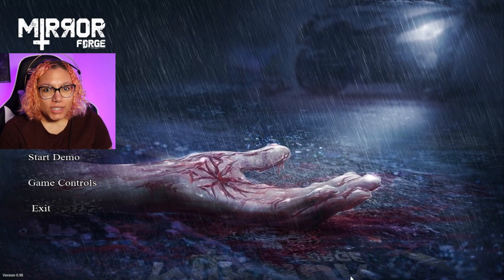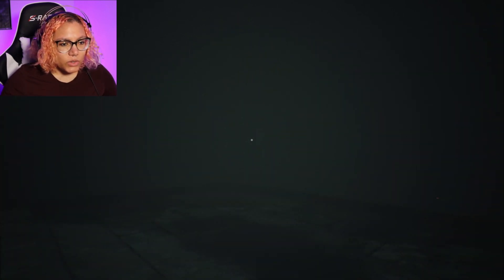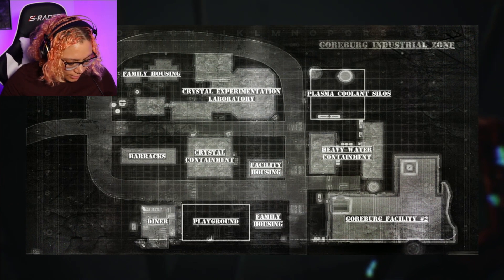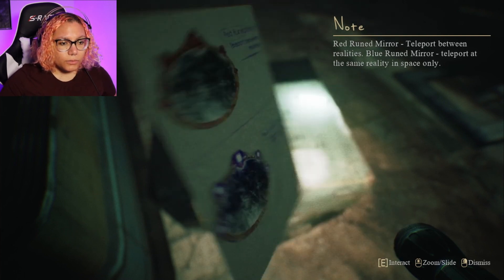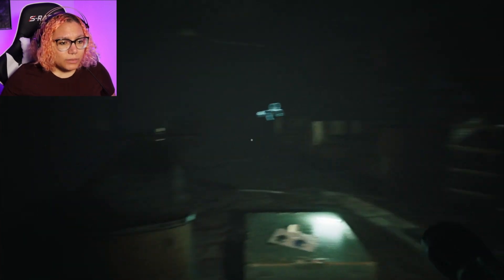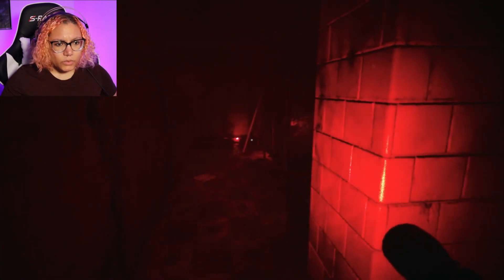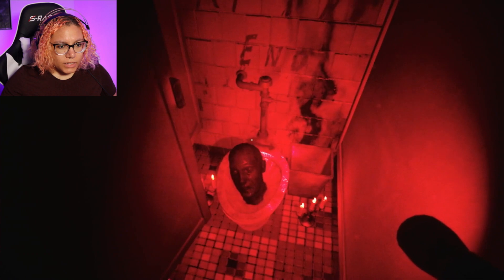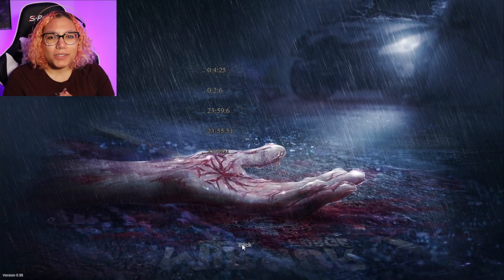mirror forge demo | gameplay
mirror forge definitely has a lot of potential! maybe i'll finish the demo one day ahah, but that day is sadly not going to be today. play it so you can experience it yourself! the demo is free on stream!